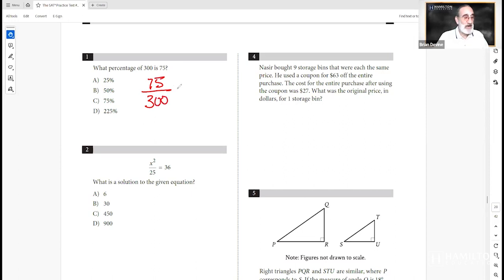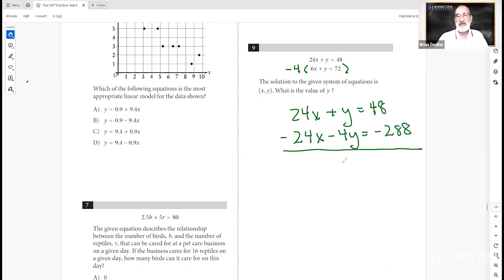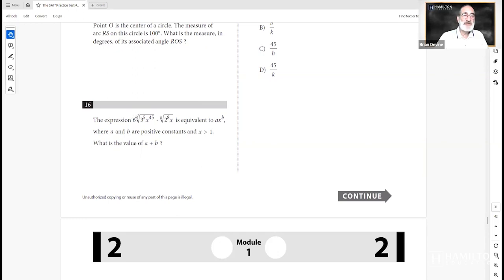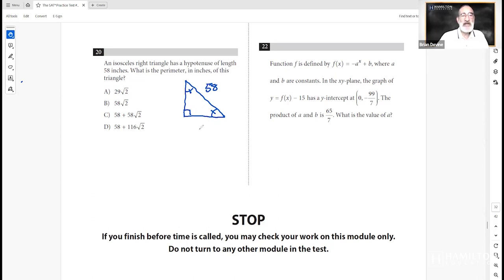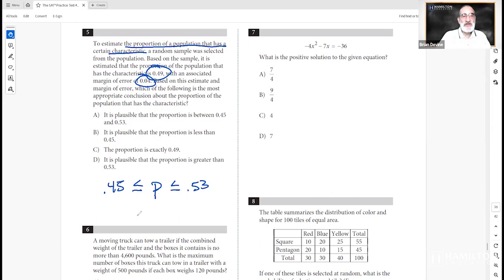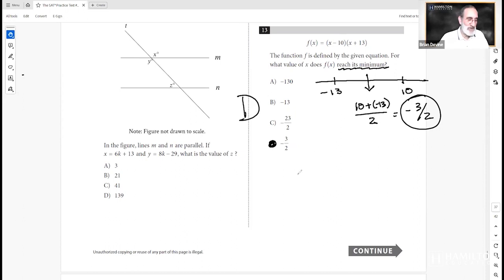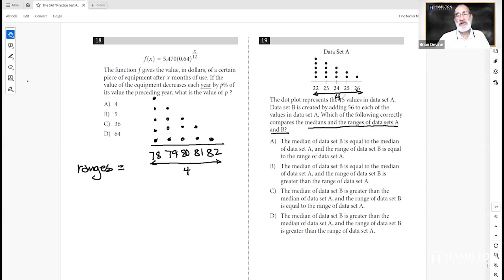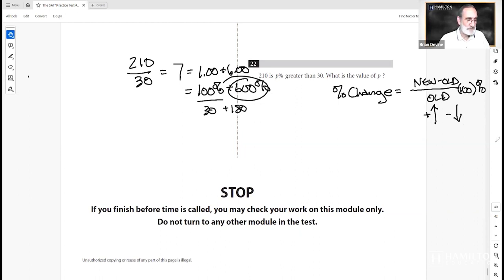Digital SAT 394 - Math Modules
START - 00:00
Module #1 - 00:02:18
Module 1Question #1 - 00:02:21
Module 1Question #2 - 00:03:04
Module #1 Question #3 - 00:04:01
Module #1 Question #4 - 00:05:08
Module #1 Question #5 - 00:06:23
Module #1 Question #6 - 00:08:40
Module #1 Question #7 - 00:10:11
Module #1 Question #8 - 000:11:11
Module #1 Question #9 - 00:11:49
Module #1 Question #10 - 00:13:22
Module #1 Question #11 - 00:14:28
Module #1 Question #12 - 00:15:49
Module #1 Question #13 - 00:18:36
Module #1 Question #14 - 00:19:59
Module #1 Question #15 - 00:21:15
Module #1 Question #16 - 00:22:18
Module #1 Question #17 - 00:25:15
Module #1 Question #18 - 00:26:28
Module #1 Question #19 - 00:29:12
Module #1 Question #20 - 00:32:14
Module #1 Question #21 - 00:33:19
Module #1 Question #22 - 00:36:48
Module #2 - 00:39:27
Module #2 Question #1 - 00:39:31
Module #2 Question #2 - 00:40:15
Module #2 Question #3 - 00:40:50
Module #2 Question #4 - 00:41:27
Module #2 Question #5 - 00:42:09
Module #2 Question #6 - 00:43:20
Module #2 Question #7 - 00:44:37
Module #2 Question #8 - 00:45:35
Module #2 Question #9 - 00:46:53
Module #2 Question #10 - 00:47:42
Module #2 Question #11 - 00:49:04
Module #2 Question #12 - 00:50:47
Module #2 Question #13 - 00:51:54
Module #2 Question #14 - 00:53:06
Module #2 Question #15 - 00:54:18
Module #2 Question #16 - 00:55:56
Module #2 Question #17 - 00:58:10
Module #2 Question #18 - 00:59:32
Module #2 Question #19 - 01:01:22
Module #2 Question #20 - 01:03:52
Module #2 Question #21 - 01:05:20
Module #2 Question #22 - 01:11:27